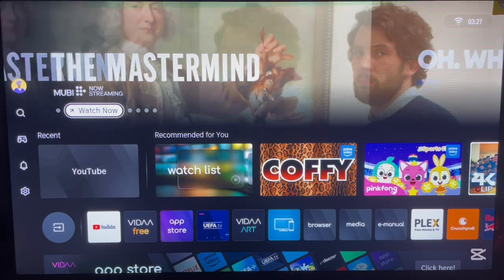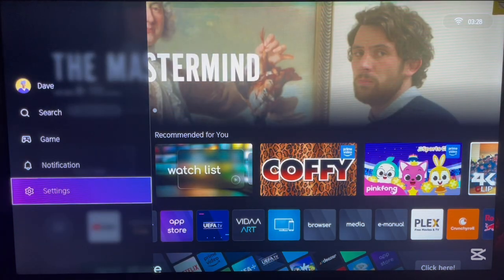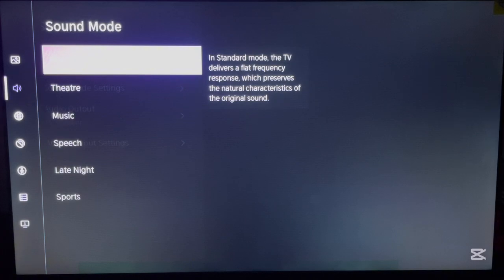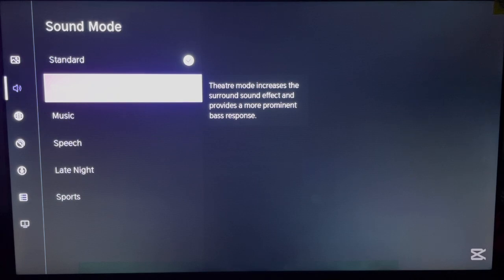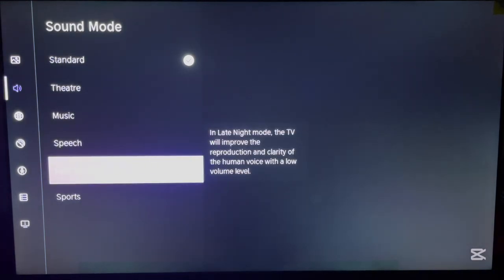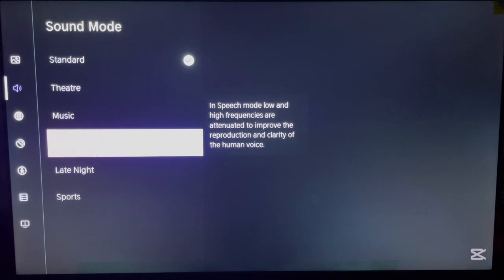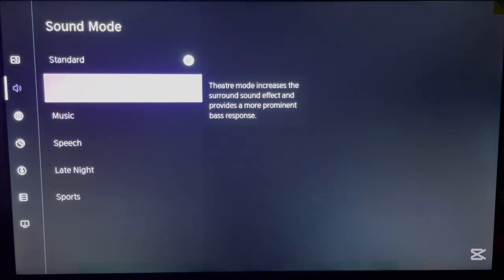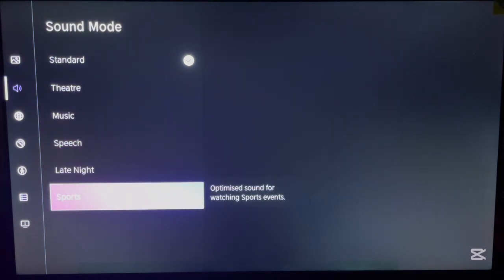How to Change Sound Mode on Any Hisense Smart TV (Easy Steps)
In this video, I will show you the steps to follow to change your sound mode on your Hisense smart